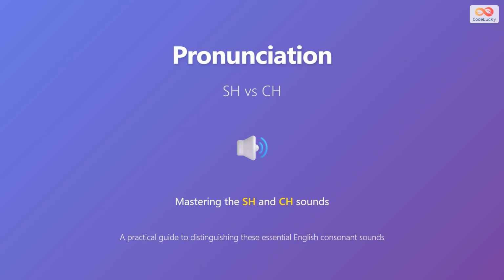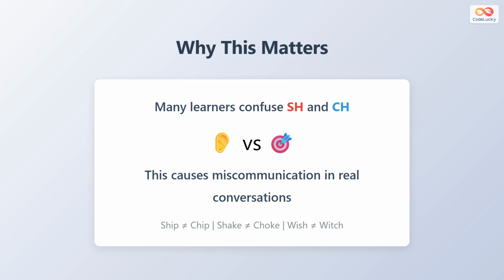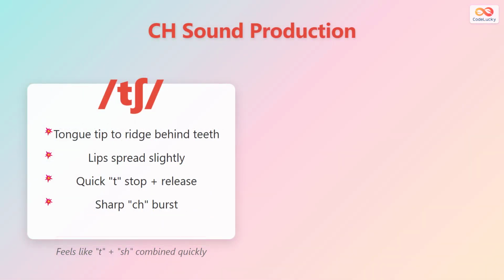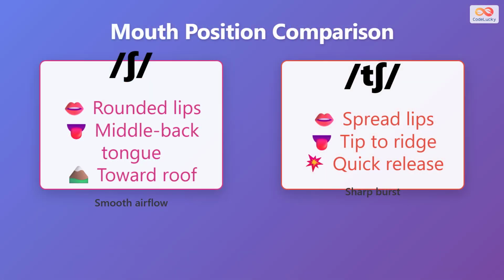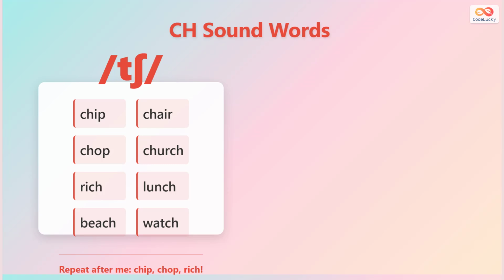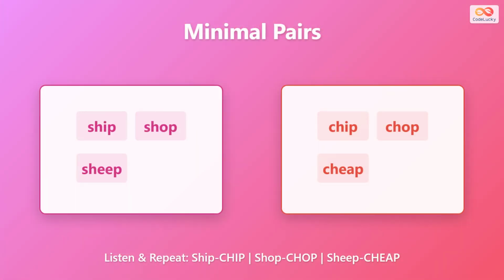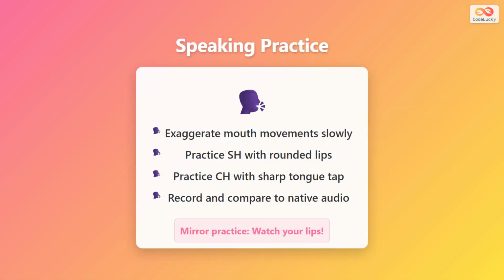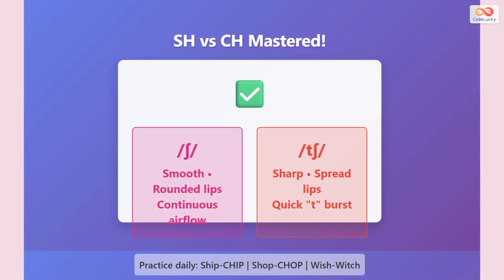SH vs CH Pronunciation: Ship ≠ Chip (English Learners)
🔊 Master the SH and CH sounds in English! 🚀

Many English learners confuse SHIP with CHIP, SHOP with CHOP, and WISH with WITCH. This video teaches you the exact difference between these essential sounds.

✅ Learn proper mouth position
✅ SH = smooth continuous sound with rounded lips
✅ CH = sharp explosive sound with spread lips
✅ Practice with minimal pairs and real words
✅ Listening and speaking exercises included

Perfect for beginners! Improve your pronunciation and speak English clearly. Practice daily with these proven techniques. 🎯

Chapters:
00:00 - Pronunciation - SH and CH
00:23 - Why This Matters
00:47 - SH Sound Production
01:16 - CH Sound Production
01:46 - Mouth Position Comparison
02:15 - SH Sound Words
02:37 - CH Sound Words
03:00 - Minimal Pairs
03:29 - Listening Practice
03:57 - Speaking Practice
04:26 - SH vs CH Summary
04:56 - Outro